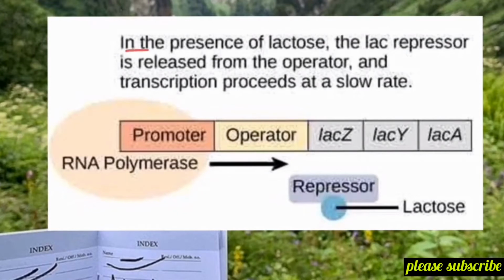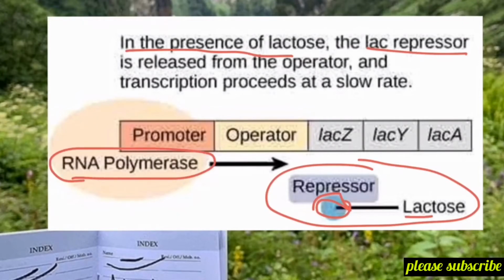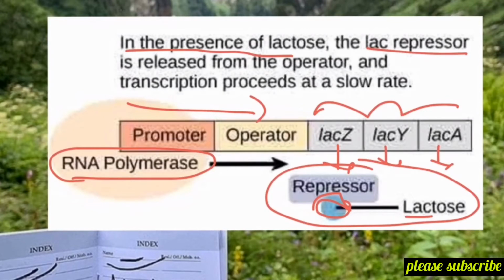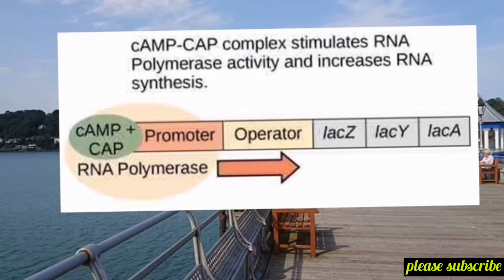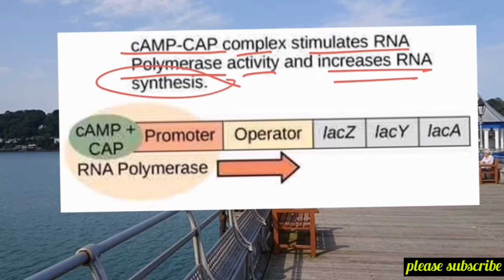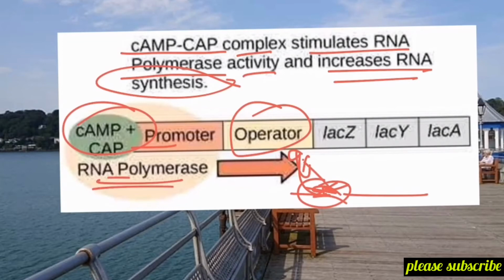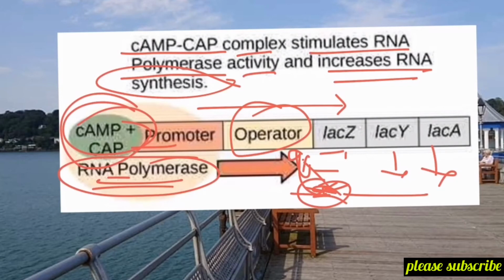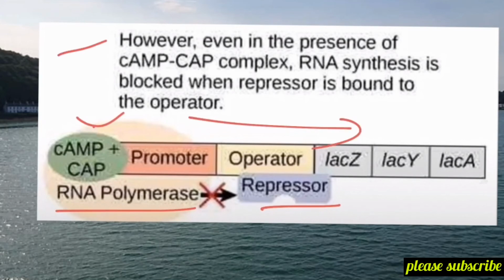Lac Operon; Group of gene with single Promoter - A Short diagrammatic Video Presentation || Biology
This is official YouTube Channel of Yhr Studios

Yhr Studios is the Educational (Education and Scholarships) and Information based You tube channel, which brings News Related to Scientific Research and Development with Biology subject related videos.
Timing for our DAILY Video Upload ---
1- 10:00 AM – Scientific News Updates
2- 7:00 PM – Molecular/Cell/MicroboBiology Based Video

The main focuses of my channel to give recent information, education, scholarships and entertain our Indian either from informative Videos, a general talk based videos or from online chat-based, if you like my channel and videos please subscribe to my channel and give your valuable comments on those things which need to improve so I will update in this and you shall enjoy more.